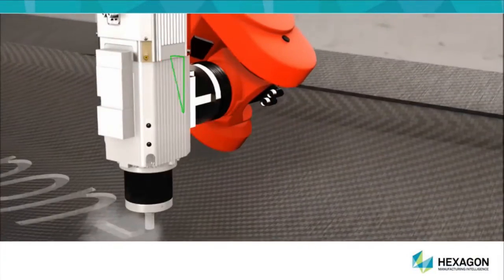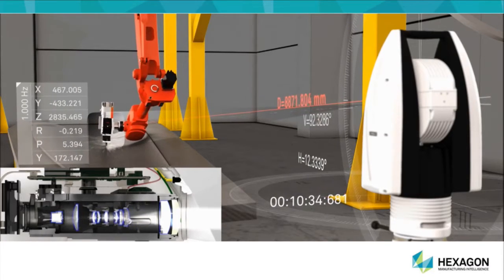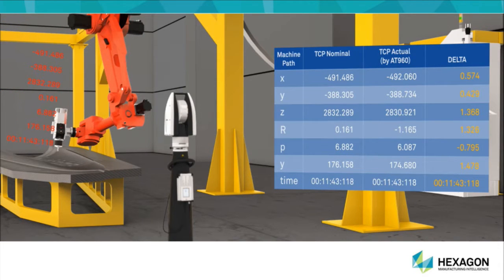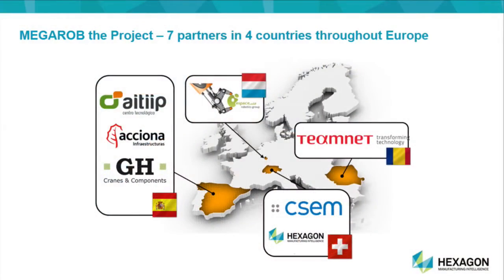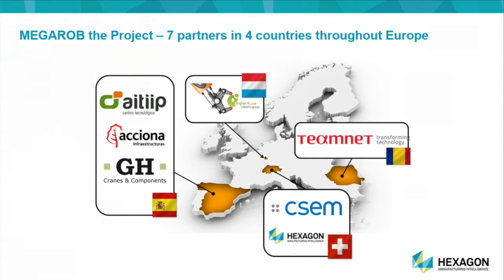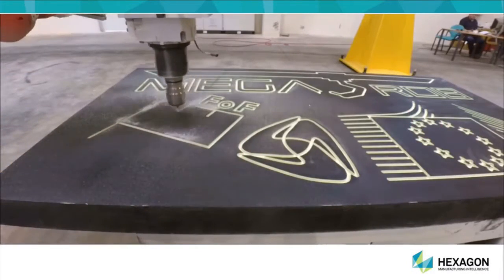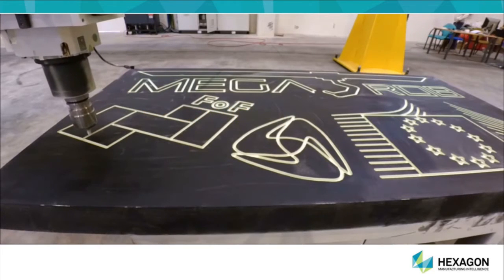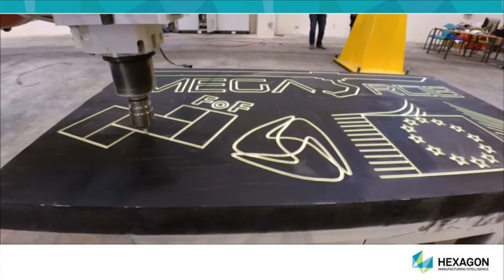The MEGAROB Project (TV518)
Join MEGAROB team member Jose Antonio Dieste and Hexagon Manufacturing Intelligence’s Joel Martin on a journey to see how a flexible, sustainable and automated platform for high-accuracy manufacturing operations for medium and large complex components was developed using a spherical robot and laser tracker on an overhead crane.